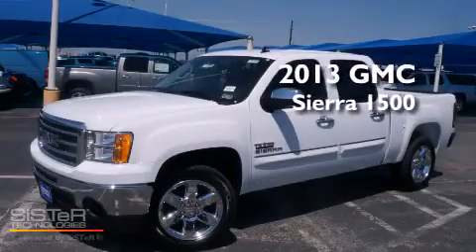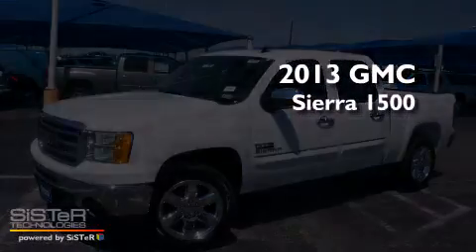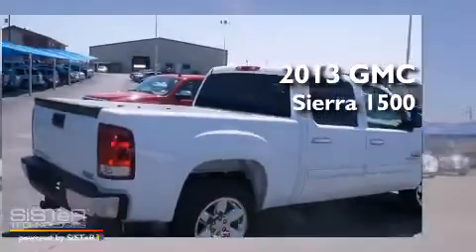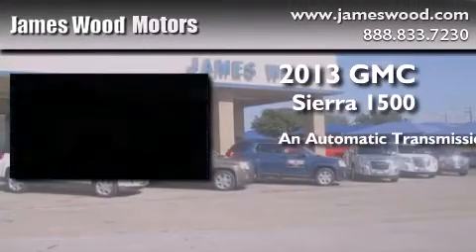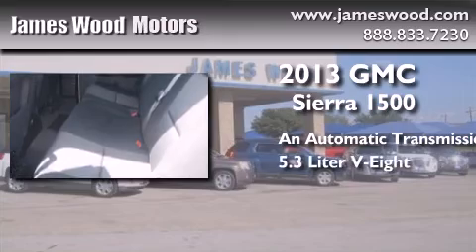2013 GMC Sierra 1500 Decatur TX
We've been honored to serve the Decatur TX area , we promise that your experience at our dealership will exceed your expectations ! Year : 2013 Make : GMC Model : Sierra 1500 Engine : 5.3L V-8 Fuel Injected Flex Fuel Trans . : Automatic Exterior : Summit White Miles : 124 James Wood Motors US Hwy 287 South Decatur , TX 76234 Welcome to James Wood - your source for quality new and used cars from Buick , Cadillac , Chevrolet , GMC , Hyundai , and Pontiac . With two north Texas locations to serve you - Decatur and Denton - our new new used car sales force is ready to assist with your next new or used car purchase . We have a large inventory of new and used cars ready for delivery today . Proudly serving the Dallas and Fort Worth Metroplex ! The James Wood Auto Group's business philosophy is to provide our customers with quality Chevrolet , Pontiac , Hyundai , Buick , GMC , and Cadillac cars , trucks and SUVs , but also provide great value and service . We are celebrating 30 years in the automotive business in the Dallas - Ft . Worth , Texas area , and it is our policy to treat every visitor that enters our Chevy , Pontiac , Buick , GMC , Hyundai , and Cadillac dealership doors as an honored guest without exception . The bottom line is we work hard every day to provide a friendly and professional sales experience for the car or truck buyer , quotes Mr . Wood . Every customer deserves that and we guarantee that you'll find it at the James Wood dealerships . 2013 GMC Sierra 1500 Decatur TX